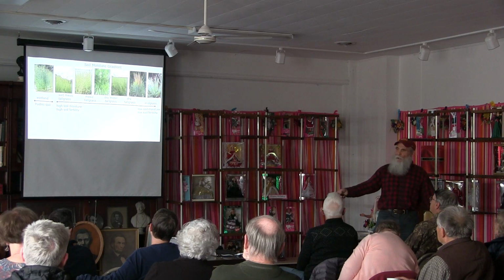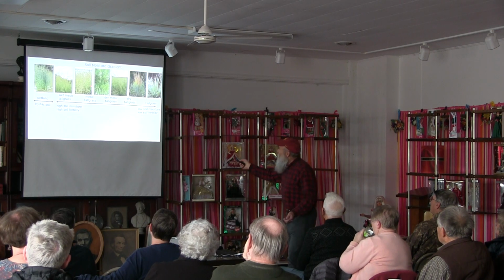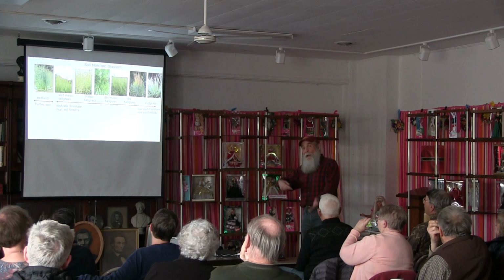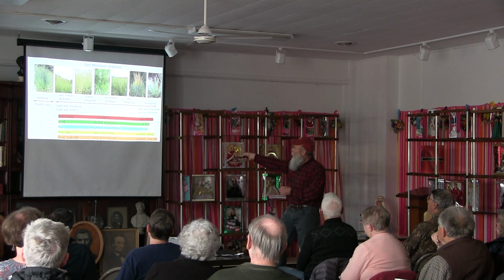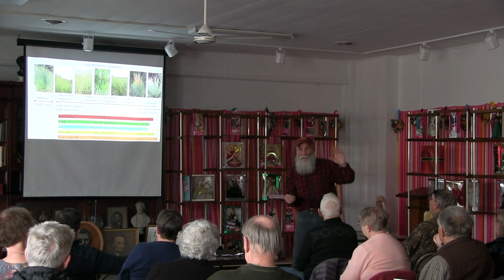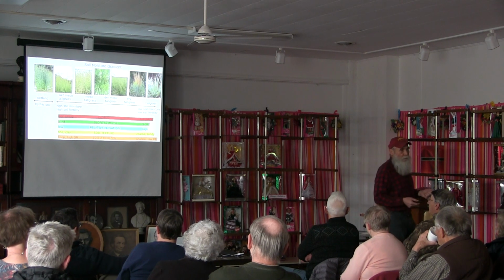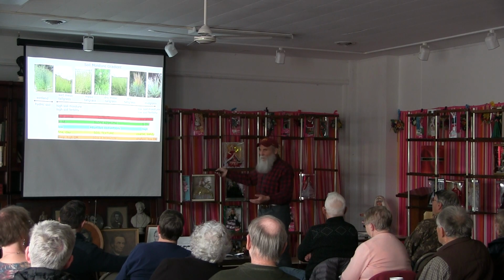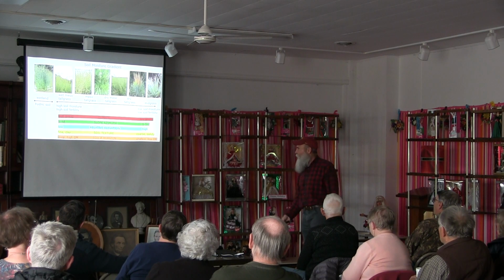Iowa Prairie Heritage pt2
What Every Iowan Should Understand About Iowa's Prairie Heritage pt2 Mar 23, 2025
Presenter: Thomas Rosburg